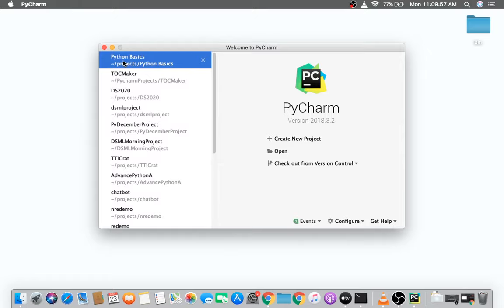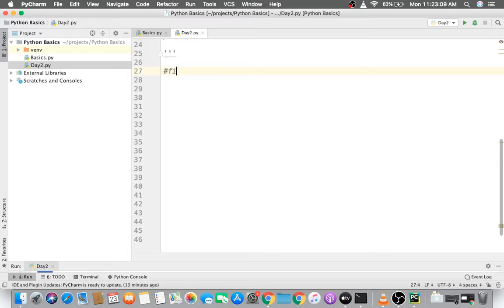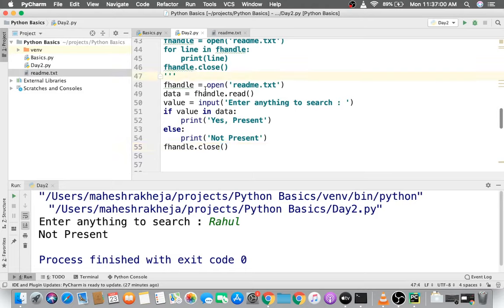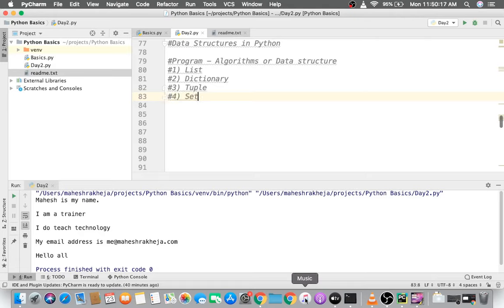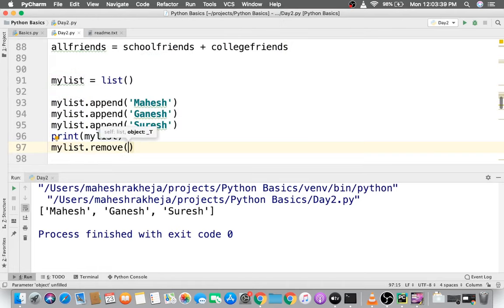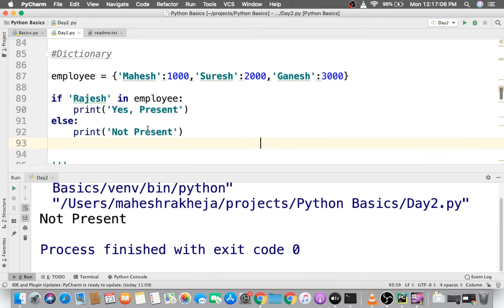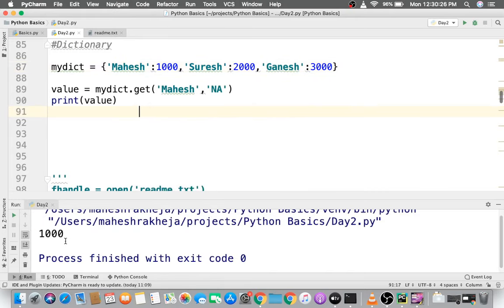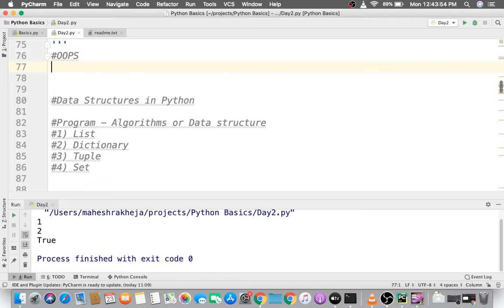Free Python Bootcamp Day 2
In this bootcamp you will learn everything about python from basics to advance. No prior knowledge is required.

Software Requirements as follows:

Python Language.

PyCharm Editor.
(Download Community Edition)

Let's Start.